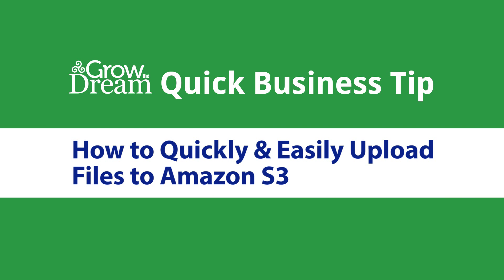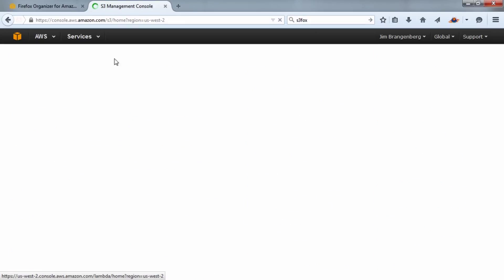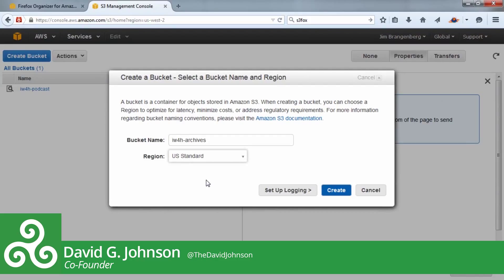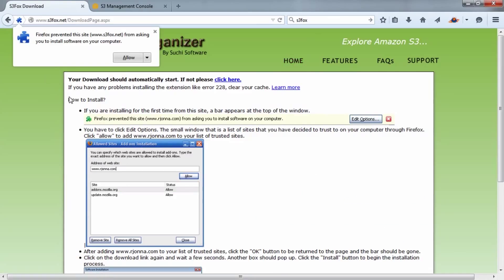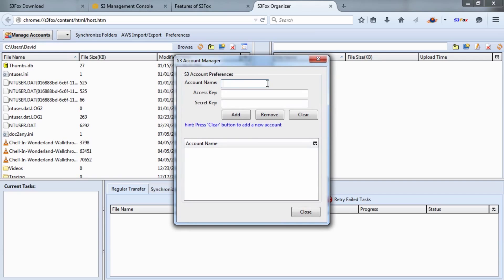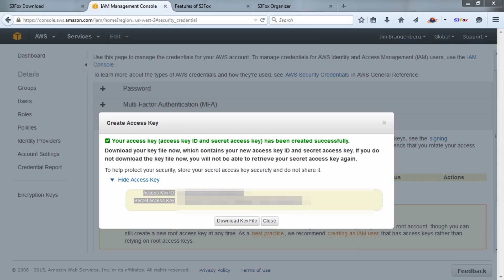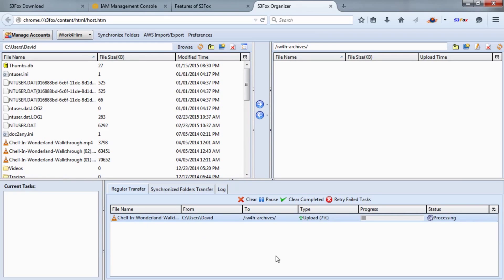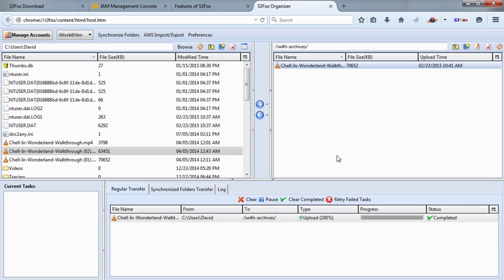How to Quickly & Easily Upload Large Files to Amazon S3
Amazon S3 is a powerful platform for storing & delivering large files (such as podcast episodes) that you don't want to store on your web hosting account. In this video, we'll show you how to set up S3 Fox **which we no longer recommend as it appears that their website has been hijacked** in the Firefox browser to make uploading & managing large files in your Amazon S3 buckets as easy as possible.

Be sure to ask any questions in the comments! We look forward to hearing from you!

For marketing tools, tips, and training for your business, be